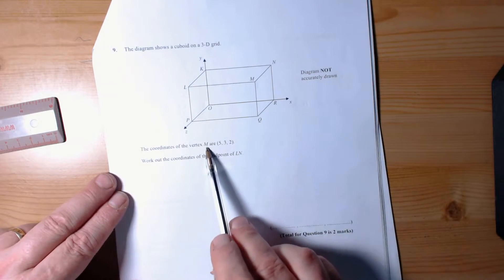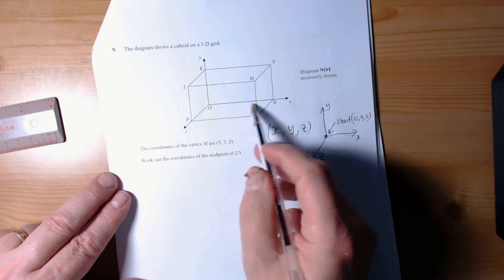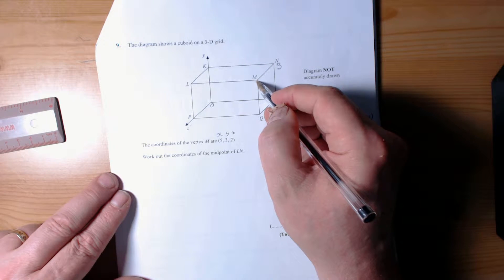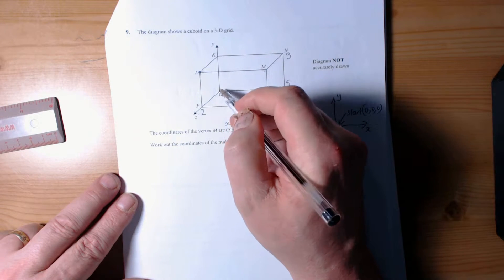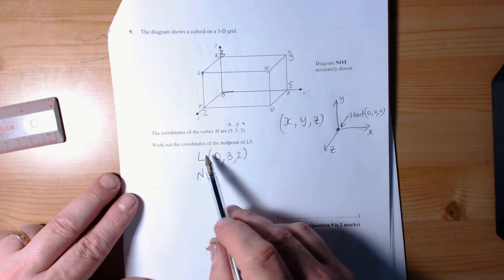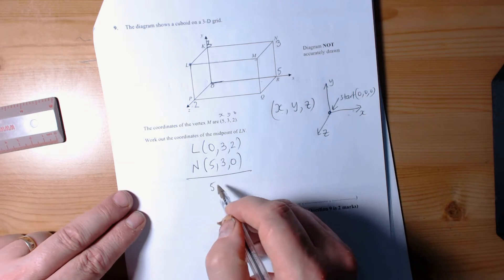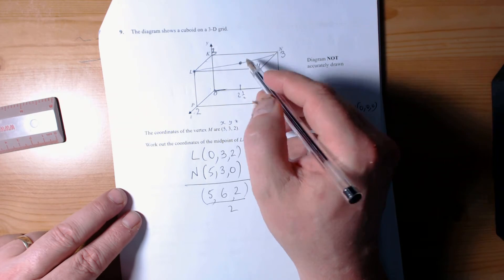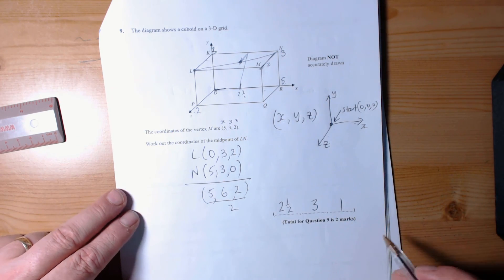June 2015 PPE 1H Q9 3D Coordinates and midpoint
Example of how to use three dimensional coordinates to find the midpoint between two fixed points.